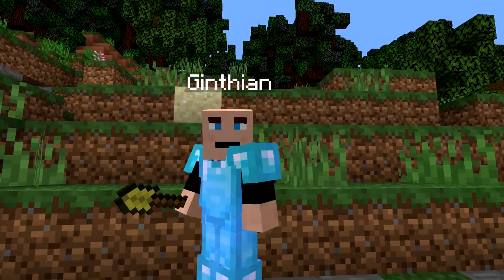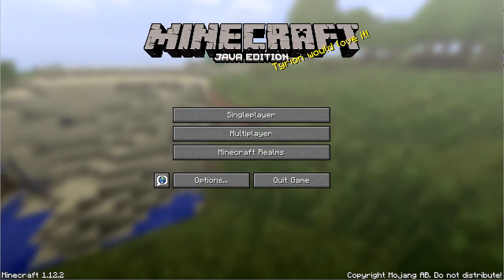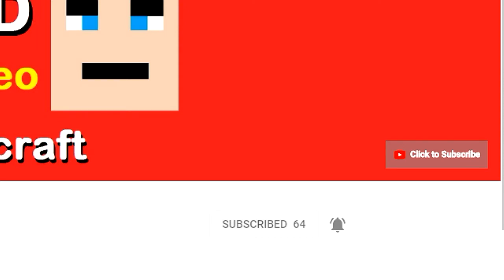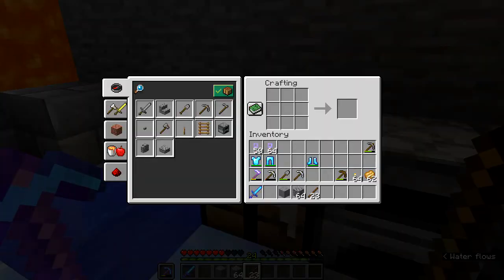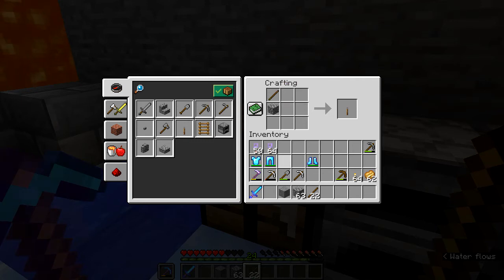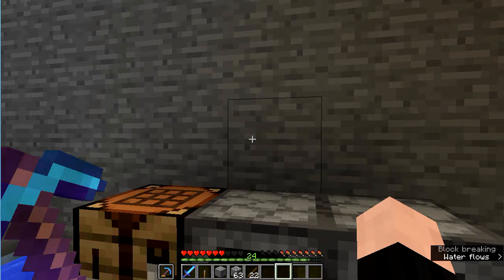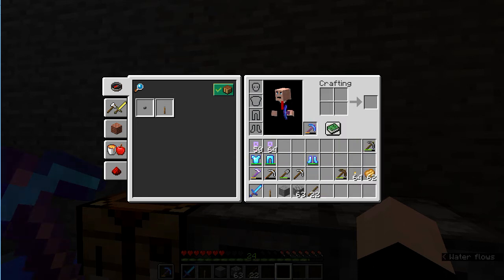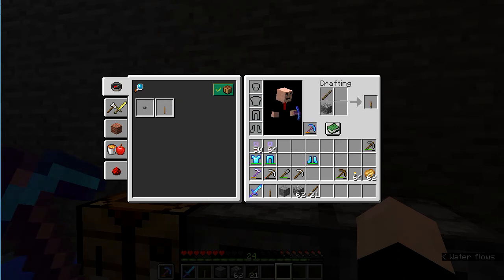How To Make a Lever in Minecraft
In this video, I show you how to make a level in Minecraft.  If you already know how then (unless you want to support my Youtube channel by watching) please don't watch because of reasons.    This is a simple video meeting a very simple need.  Enough said.

content and not rely on the YouTube algorithm which